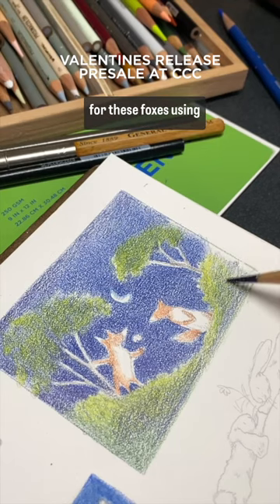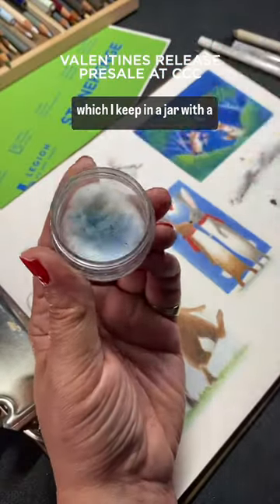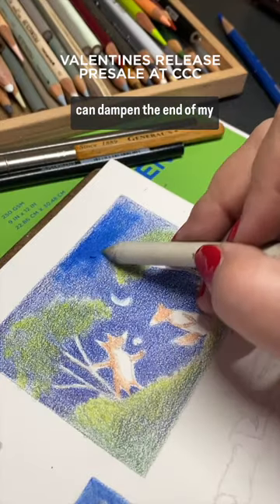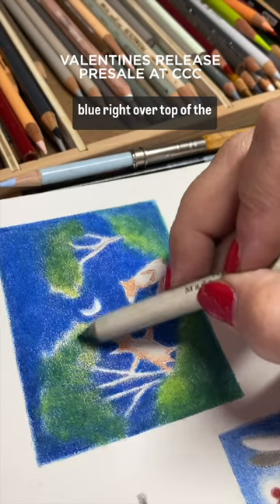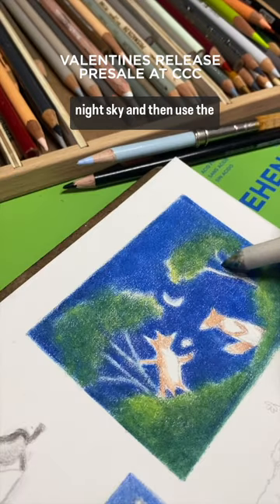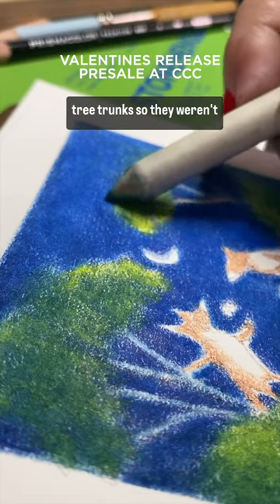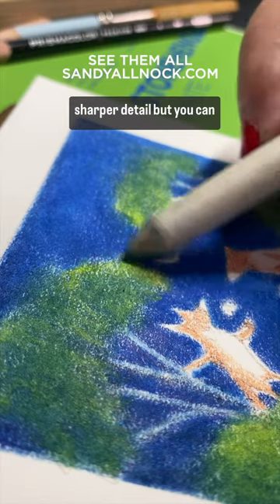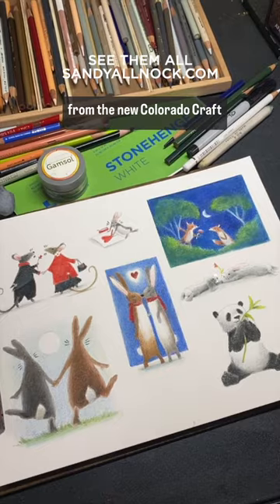Night scene in blended